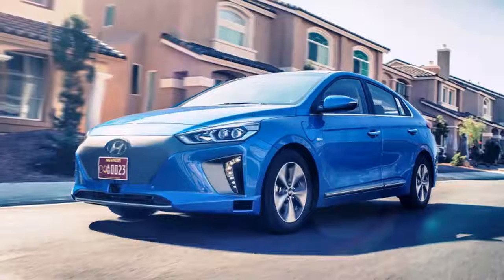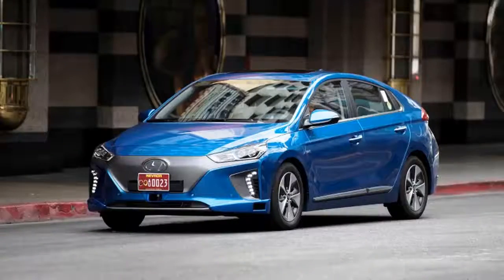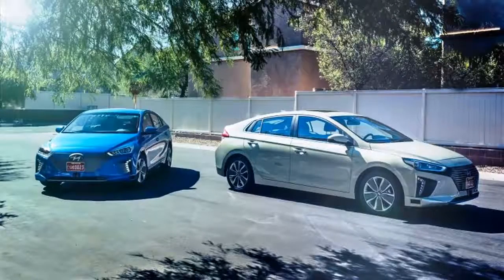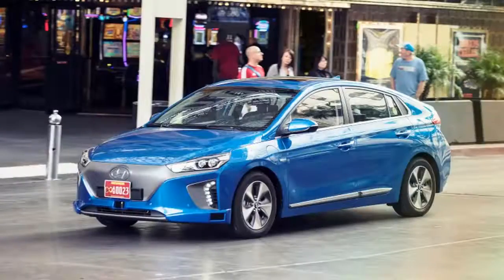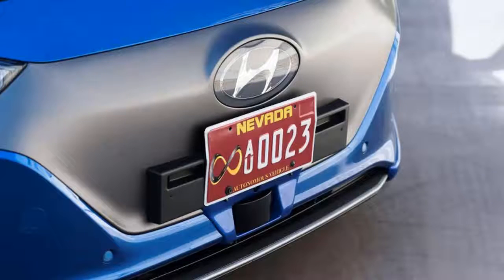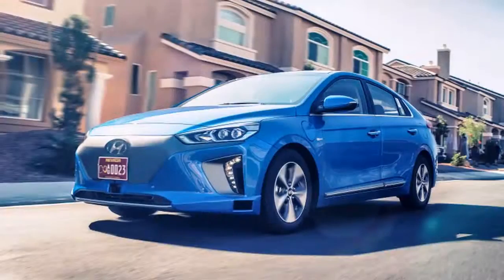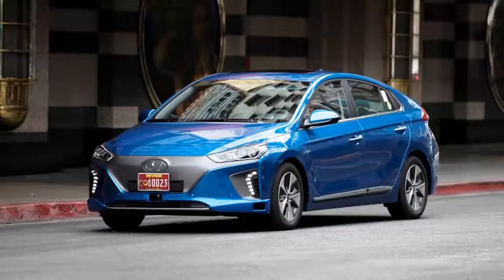Hotnews Hyundai reveals a fourth, autonomous flavor of Ioniq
Hotnews Hyundai reveals a fourth, autonomous flavor of Ioniq.Hotnews Hyundai reveals a fourth, autonomous flavor of Ioniq.Hotnews Hyundai reveals a fourth, autonomous flavor of Ioniq.